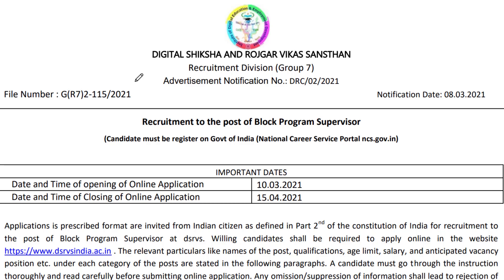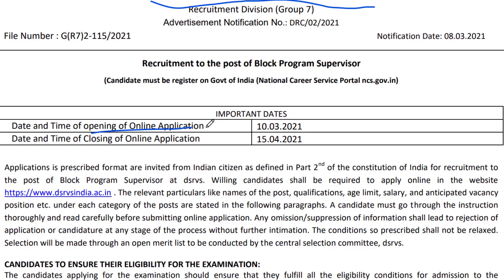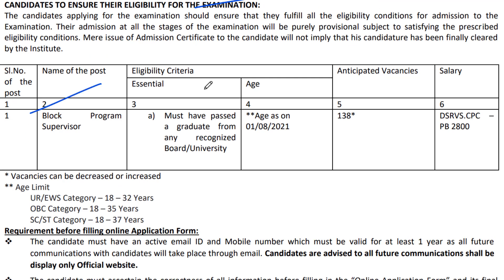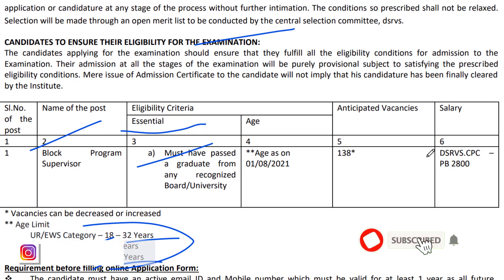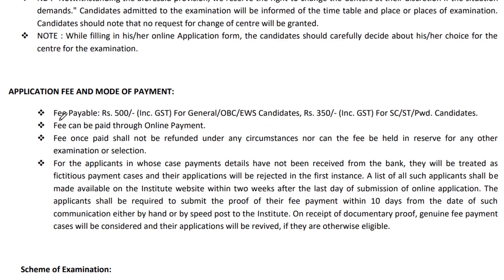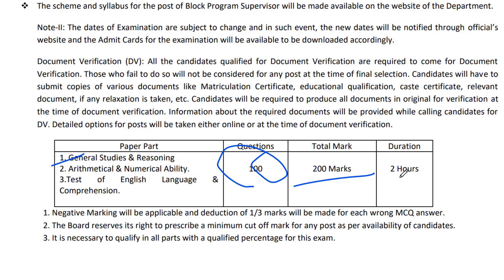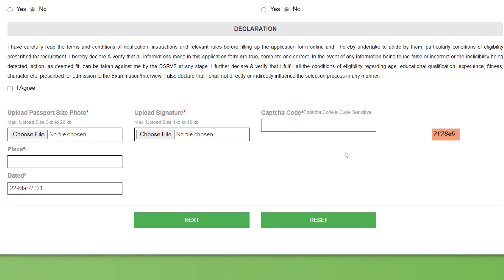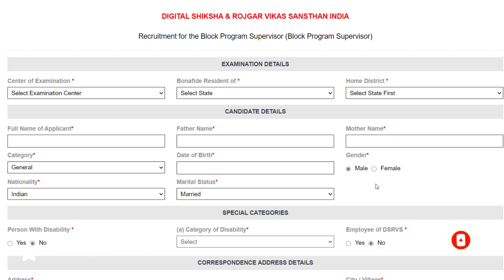DSRVS Recruitment 2021 | Salary ₹32,800 | Any Graduate can apply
Hello, Friends Welcome to Job4freshers your best job update Channel.
Today we are getting the notification from DSRVS
Digital Shiksha & Rojgar Vikas Sansthan India recruitment for Block Program Supervisor (BPS).

To get Each and Every Update of Videos and more Job Updates Join Our Telegram Channel

Notification Link👇👇👇
DSRVS Recruitment 2021

About Us: In this Channel, we are giving  Latest Government and Private Job Updates with 100% verified for Engineering Disciplines as well as many other Graduates.